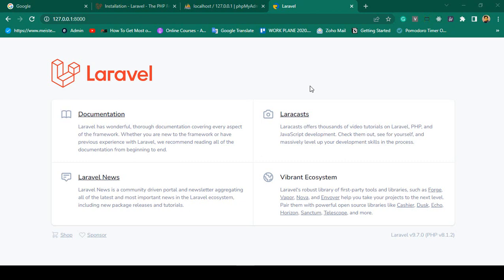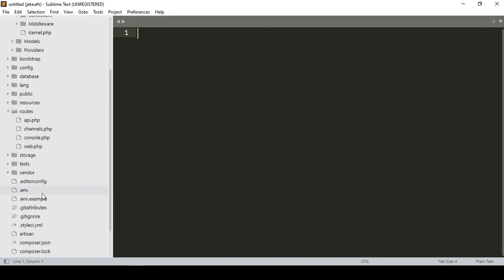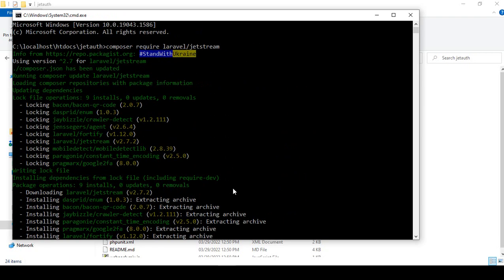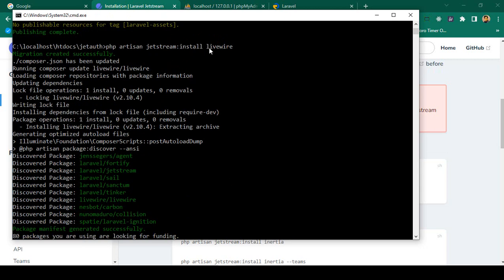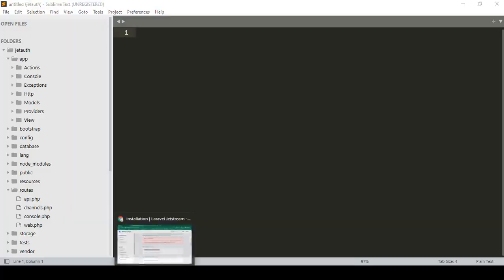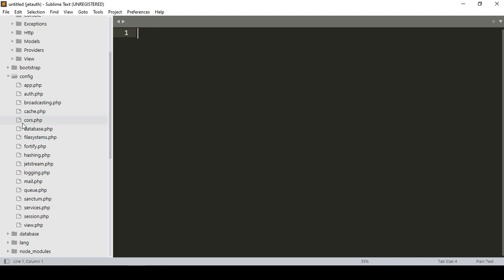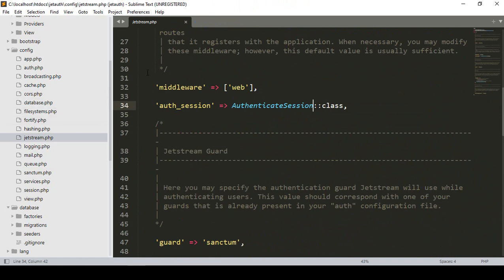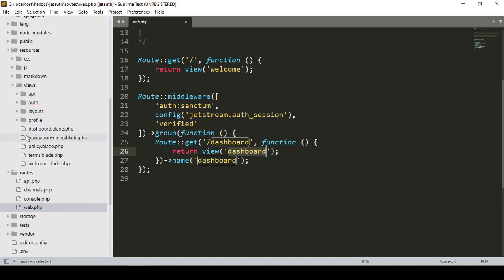Laravel 9 Multi Auth 3# | Install Jetstream in Laravel 9